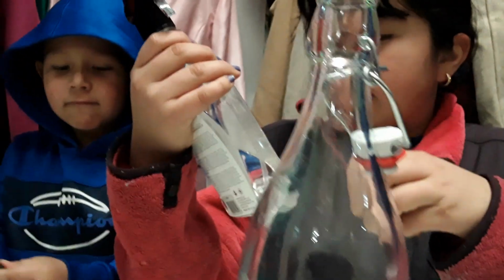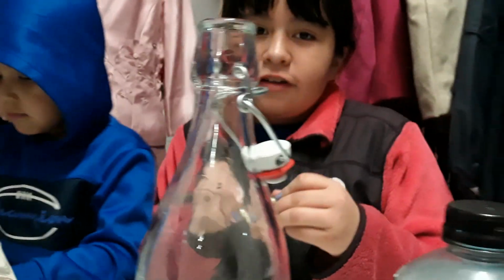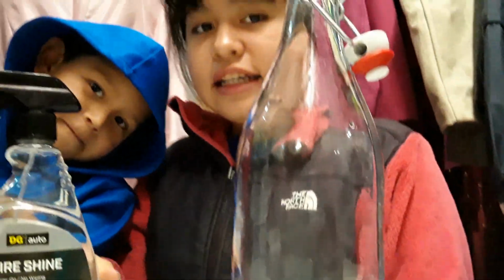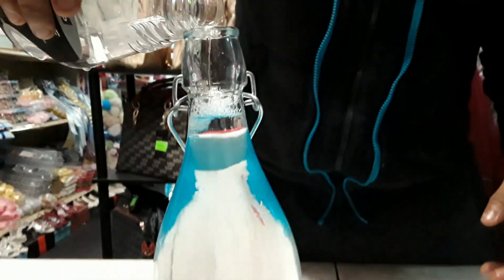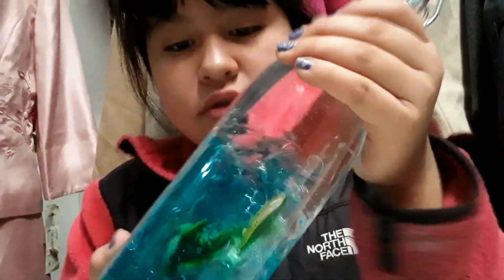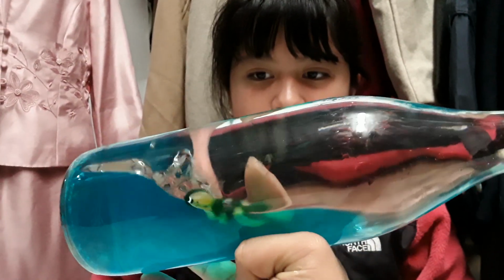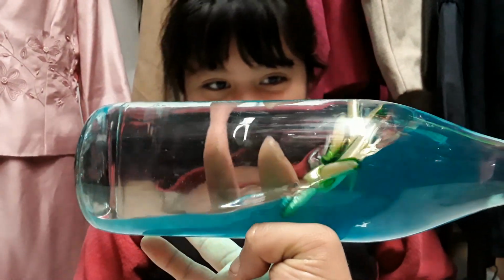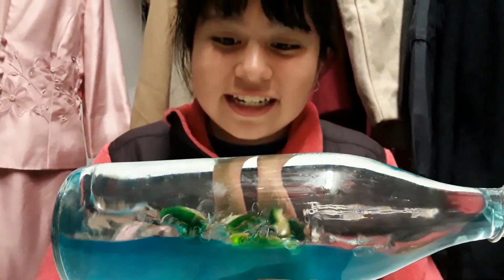Ocean in a bottle experiment